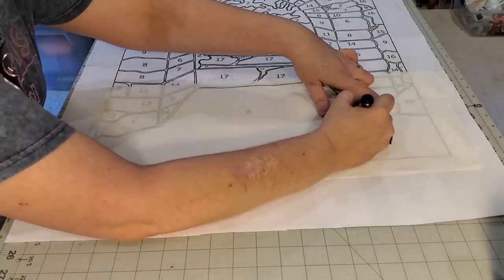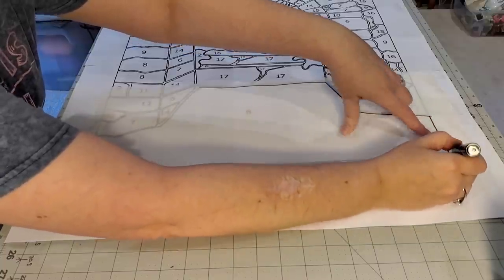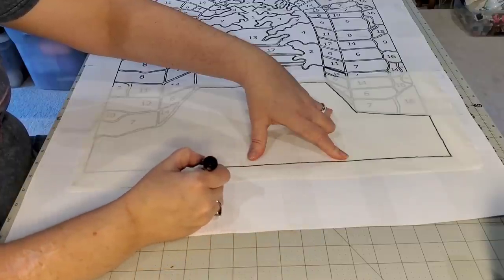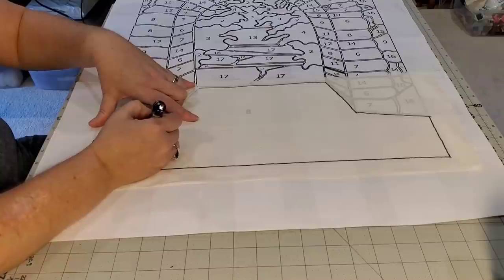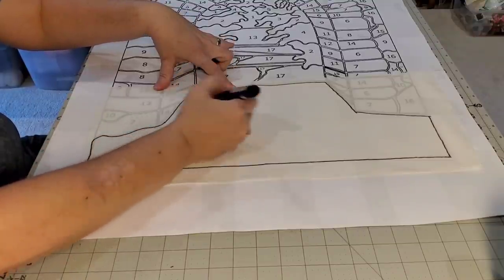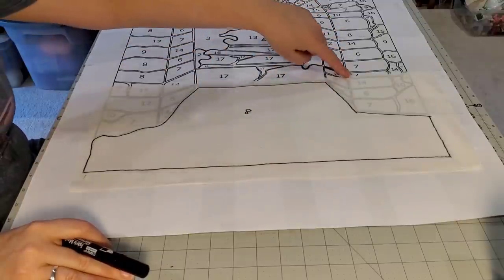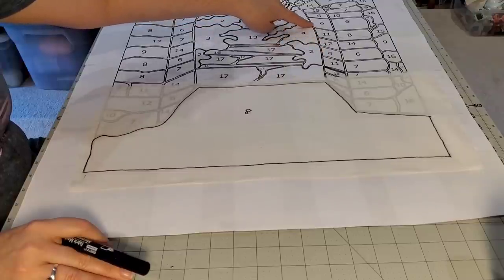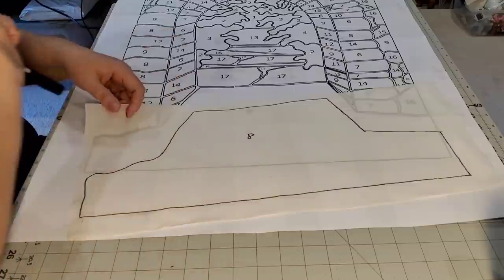Garden Archway Art Quilt - 3 Ways to Create your pieces - Raw Edge Applique! Video # 3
Today's video is super long, and packs a TON of information.  Make sure to check out the time stamps below if you want to skip around.  I'll be showing how to create your raw edge applique pieces using muslin, freezer paper, and Heatnbond Lite.  Then I'll bring you along for a slide show of progression of our quilt followed by some techniques that you don't want to miss at the end!

Make sure to check out Susan Carlson. she is an AMAZING quilter. She uses glue in her quilts too!

Time Stamps. click on the blue time and it will bring you to that spot in the video :)
3:14 - Muslin technique
13:39 - Adding snippet elements to your pieces
21:57 - Sewing snippets and yarn to your pieces
35:00 - Freezer paper technique
44:26 - HeatnBond Lite technique
49:33 - Slide show of progression of quilt pieces
52:00 - Making the large quilt on the longarm
57:18 - Quilting demo on longarm

Garden Archway Pattern